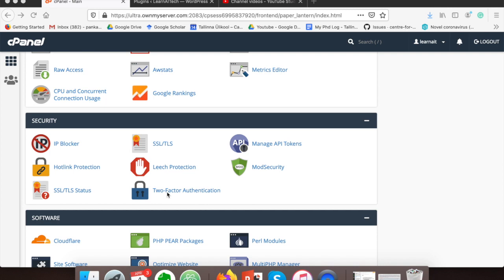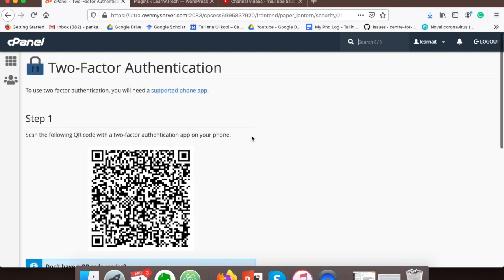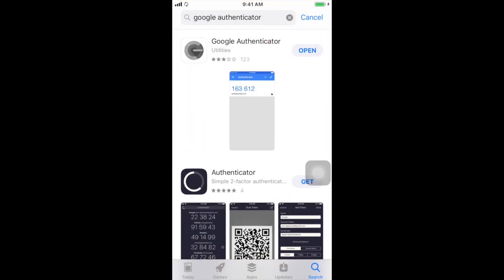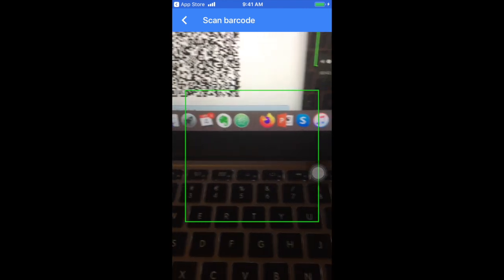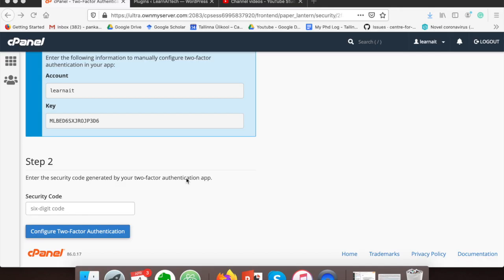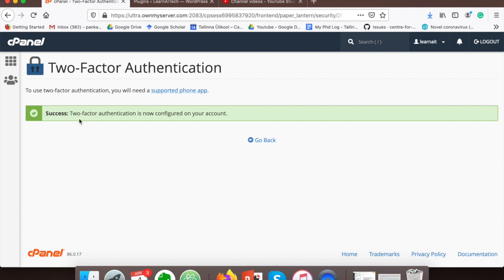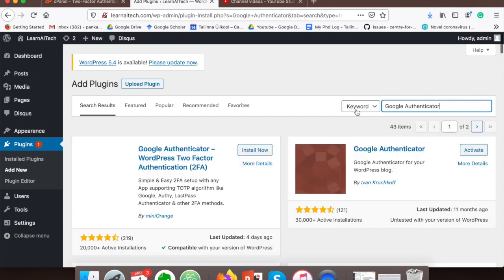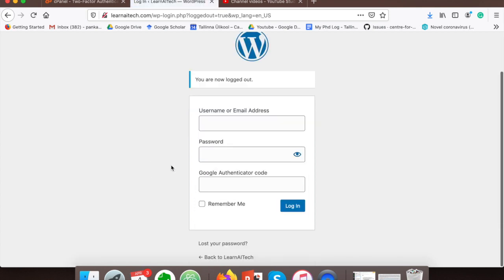How to add Two-Step Authentication to your WordPress Admin Account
This video will show you how to add two-factor authentication to wordpress admin account.